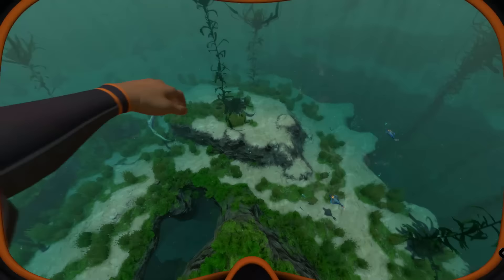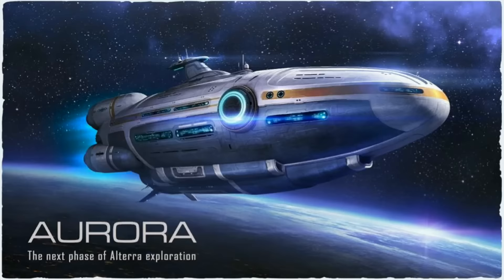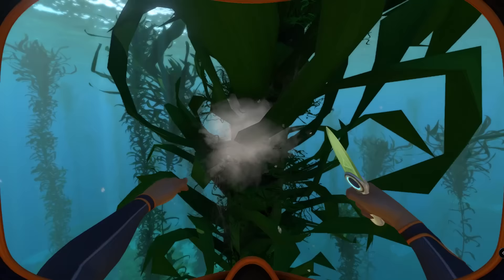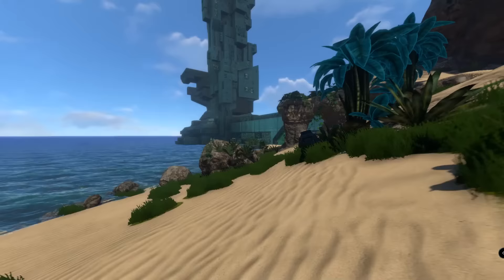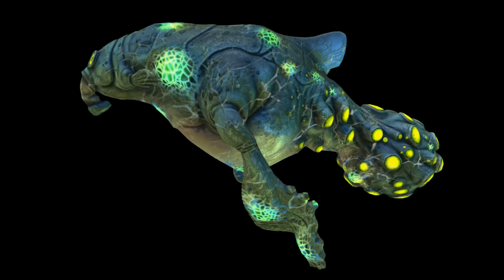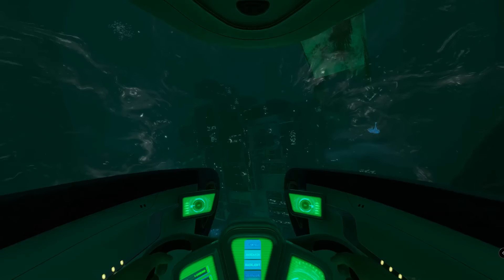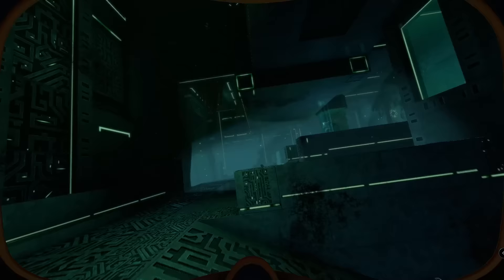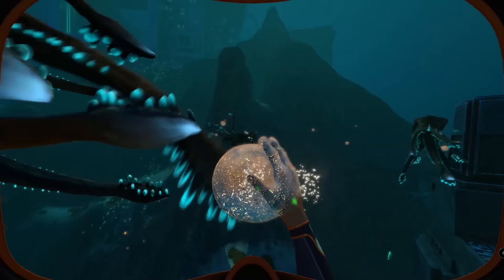Subnautica Summed Up in 6 Minutes or Less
Too busy with work? Not enough time to experience your favorite video games? Well - can't really help with that, but at least - I can give you the story of Subnautica summed up in around 6 minutes, so you can engage in the topical conversation regarding the danger of peepers during thanksgiving dinner with confidence, knowing exactly what happens in the game!